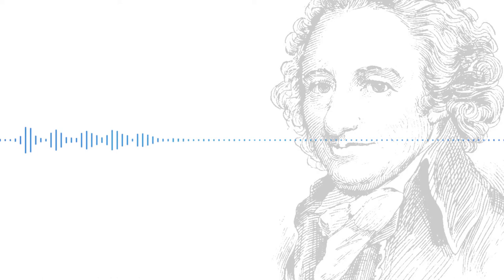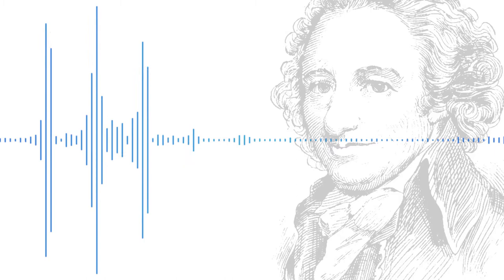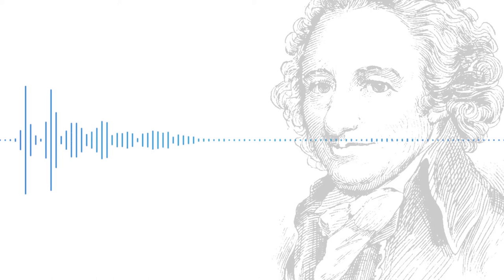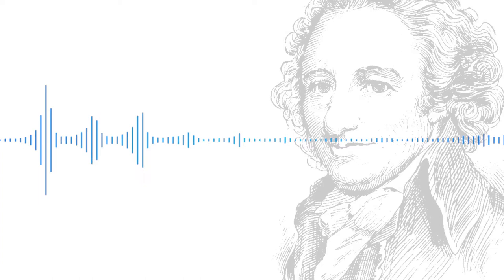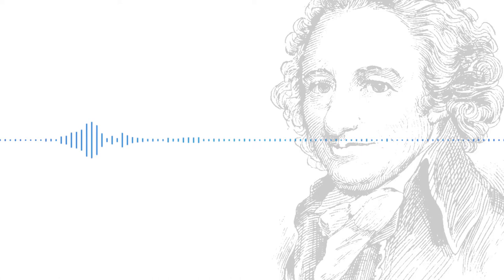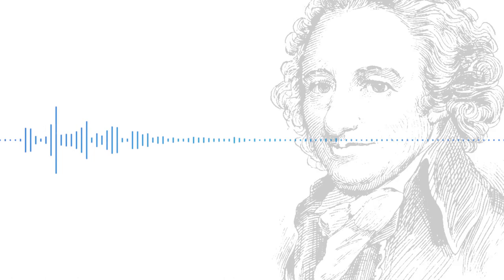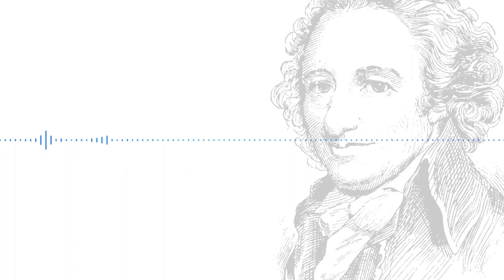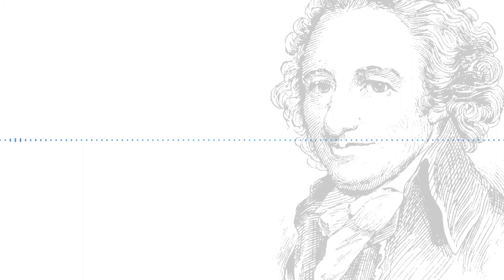The Cato Home Study Course, Vol. 3 Part 1: Thomas Paine's Common Sense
The American Revolution is all too often confused with the War for Independence. As John Adams noted in a letter of 1815 to Thomas Jefferson, "What do we mean by the Revolution? The war? That was no part of the Revolution; it was only an effect and consequence of it. The Revolution was in the minds of the people, and this was effected, from 1760 to 1775, in the course of fifteen years before a drop of blood was drawn at Lexington. The records of thirteen legislatures, the pamphlets, newspapers in all the colonies, ought to be consulted during that period to ascertain the steps by which the public opinion was enlightened and informed concerning the authority of Parliament over the colonies." This lesson examines the "Revolution in the minds of the people" that Adams described, focusing on Thomas Paine's remarkably influential pamphlet Common Sense, published in January 1776 and reprinted 25 times in the next year, and the Declaration of Independence that it helped to inspire.

Thomas Paine (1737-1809) wrote several books and pamphlets that greatly contributed to "delegitimizing" the claims to authority of the British state. Paine asserted that "society in every state is a blessing, but government, even in its best state, is but a necessary evil; in its worst state an intolerable one" and directed the reader to the discussion of the nature of rulers in the Bible (I Samuel 8, included in the readings for this module). As to the particular claims of the British monarchy, Paine noted, "No man in his senses can say that their claim under William the Conqueror is a very honorable one. A French bastard, landing with an armed banditti and establishing himself king of England against the consent of the natives, is in plain terms a very paltry rascally original. It certainly hath no divinity in it."

The material in this module reveals the way in which the American experiment in liberty and limited government arose out of the intersection of libertarian moral and political philosophy and the political conflicts of the day, for example, the intersection of support for freedom of trade and attempts by the British government to impose mercantilist policies on the Americans in the interest of the British East Indies Company. A particularly important topic discussed in this module is the glaring contradiction between the claims to liberty and self-government made by the revolutionaries and the existence of the degrading practice of chattel slavery in many of the states.

The most enduring legacy of the American Revolution is the attempt to establish a system of individual liberty and limited government governed by law—a system consistent with the nature of human beings as moral agents with inalienable rights. That effort has been an inspiration to lovers of liberty all around the globe.

Readings to Accompany The Audio

From The Libertarian Reader: The Bible, I Samuel 8 (pp. 5-6); Thomas Paine, "Of the Origin and Design of Government" (pp. 7-12) and "Of Society and Civilization" (pp. 211-14).

From From Magna Carta to the Constitution: Documents in the Struggle for Liberty: Declarations of the Stamp Act Congress (1765) (pp. 47-50), Declaration of the First Continental Congress (1774) (pp. 51-56), Declaration of Independence (1776) (pp. 51-62).

Some Problems to Ponder & Discuss

• To what extent were the American revolutionaries defending a tradition of liberty and constitutionalism against encroaching absolutism, and to what extent were they introducing and implementing new principles?

• Were the colonists of British America being "ungrateful" for the protection offered them by the British Empire during, for example, the French and Indian Wars? To what extent does the extension of protection of the sort offered by the British armies obligate the protected?

• What is the distinction between resistance to unjust authority and active revolution seeking to overturn unjust authority? What might justify revolution to "alter or abolish" an established authority?

• What is the role of representation in legitimating political authority?

• What is the distinction between an alienable right and an inalienable right?

• In what way(s) might a legitimate government rest upon the "consent of the governed"?

• How has popular political thinking changed since the time of Paine and Jefferson? In what ways has it become more libertarian, and in what ways less?

• What distinctly Lockean elements can be identified in the Declaration of Independence?